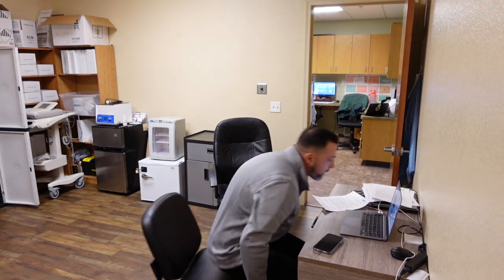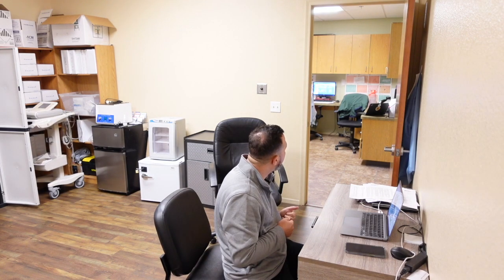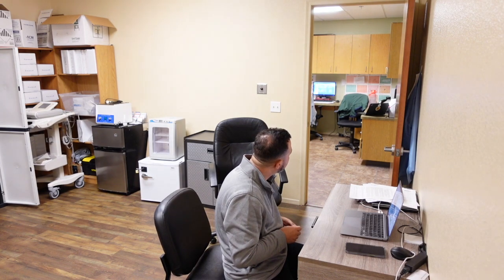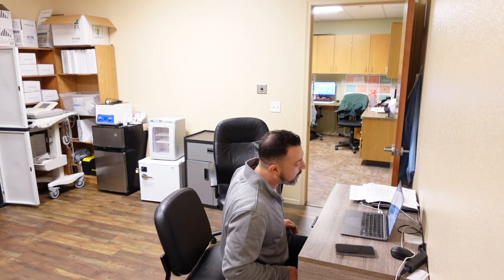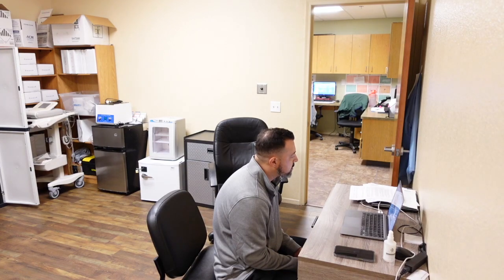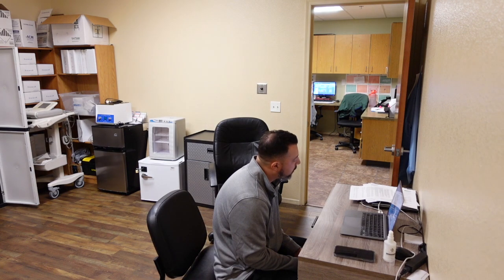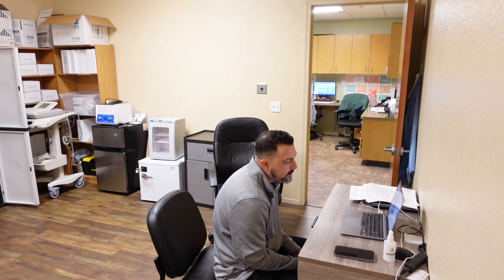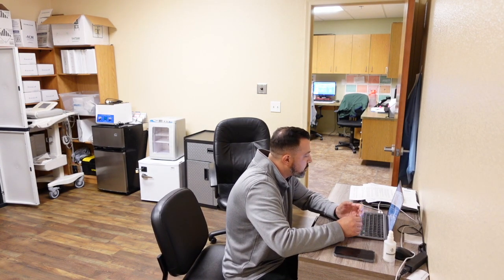I Recorded My Clinical Research Site's Selection Visit and Key Takeaways For All